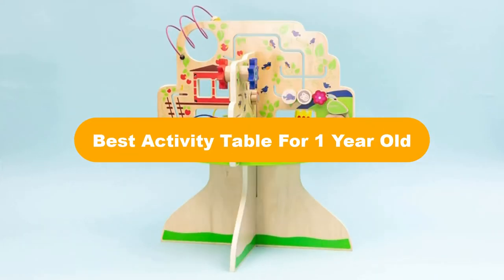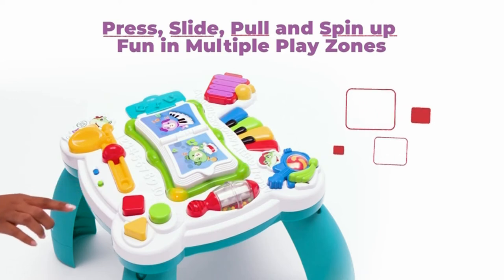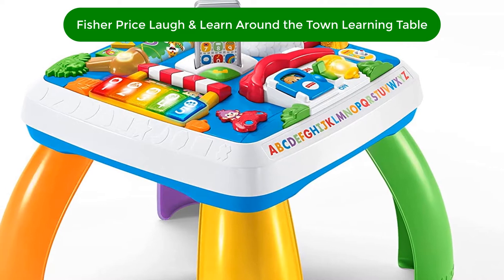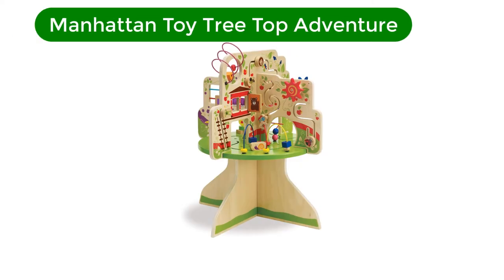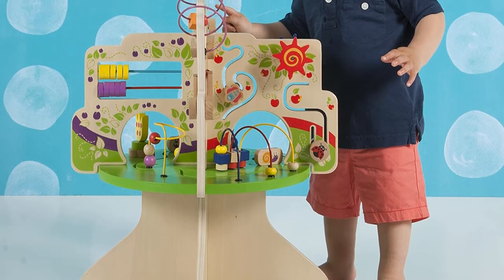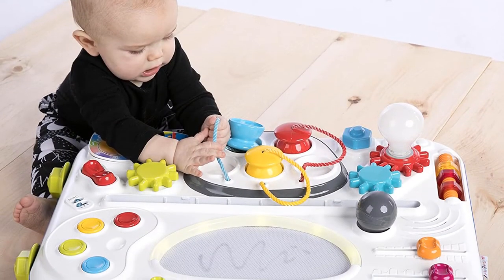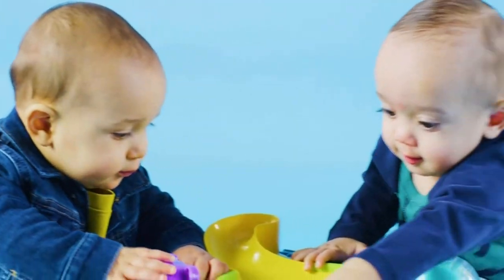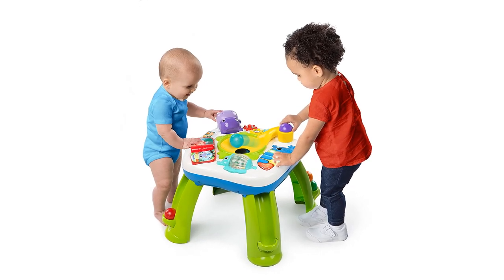✅ Best Activity Table For 1 Year Old In 2023 💝 Top 5 Tested & Buying Guide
✅ Best Activity Table For 1 Year Old In 2023 💝 Top 5 Tested & Buying Guide “ad”

👇Product Link👇:

💝 1. LeapFrog Learn and Groove Musical Table.
👉 Best Prices      :

💝 2. Fisher-Price Laugh & Learn Around The Town Learning Table.
👉 Best Prices      :

💝 3. Manhattan Toy Tree Top Adventure Activity Center.
👉 Best Prices      :

💝 4. Baby Einstein Curiosity Table Activity Station Table Toddler.
👉 Best Prices      :

💝 5. Bright Starts Having a -Ball Get Rollin' Activity Table.
👉 Best Prices      :

Welcome to Our Reviewic Channel. We are going to show some of the Best Activity Table For 1 Year Old that are best sold and reviewed in the last couple of months on amazon.

✅ TOP 10: Best Baby Activity Centers + Tables in 2021 🤩
✅ Best Baby Activity Tables in 2020 Top 5 Baby Activity Tables Review
✅ 23 Developmentally Beneficial Toys That Aren't Boring (For 1 Year Olds) 🤩

Products Description:
Number 1.
Our top pick is LeapFrog Learn and Groove Musical Table. This is a table that I personally have purchased for my son and he loves it.
Number 2.
Our 2nd best pick is Fisher Price Laugh & Learn Around the Town Learning Table.
Number 3.
Our 3rd best pick is Manhattan Toy Tree Top Adventure. This is so cute! It’s also a worthy investment for your tot as well as a great educational tool.
Number 4.
Our 4th best pick is Baby Einstein Curiosity Table Activity Station. This table fosters imaginative play in your little one. The whiteboard lets them color and be artistic while the gears, buttons, and other moveable items on the table surface will let them practice their fine motor skills. The whiteboard can be removed as well as the legs so you can make this table work for multiple ages from toddler to preschooler.
Number 5.
Our 5th best pick is Bright Starts Having a Ball Get Rollin’ Activity Table. This Bright Starts table is perfect for little ones who are just starting out with fine motor skills and dexterity. Not only are the activities simple enough not to frustrate a young toddler, but you can take off the legs of the table so that the top can sit on the floor. This makes it much easier for one to one and a half year olds to use because they will not have to hold themselves up when playing while they are still getting the hang of standing.